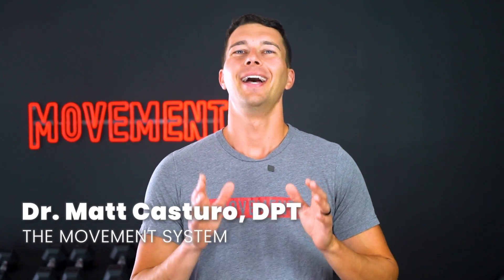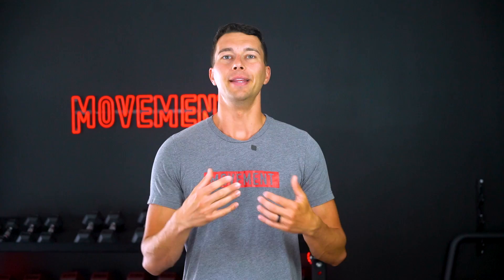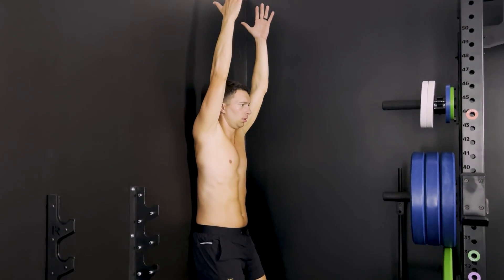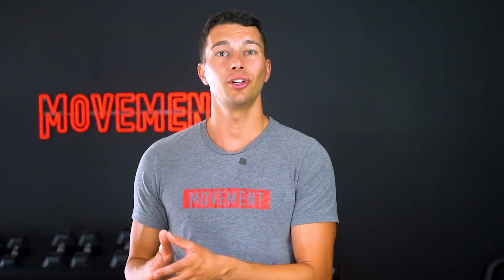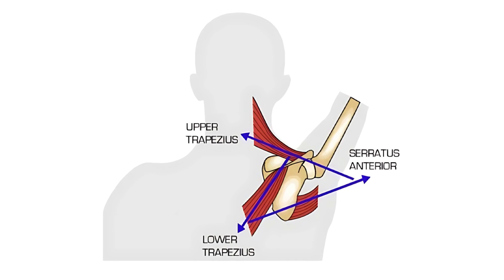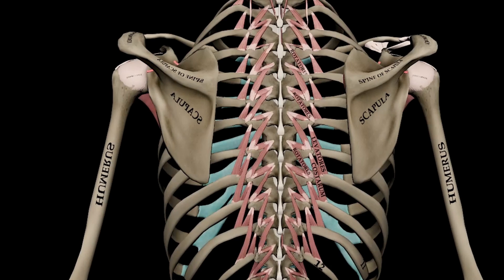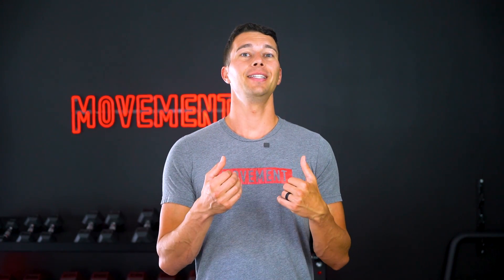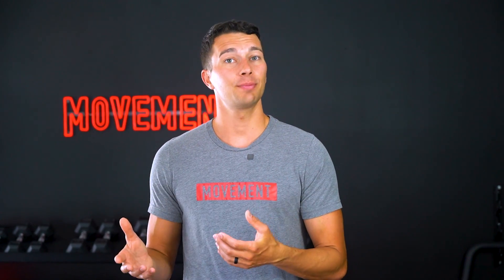Back Muscle Anatomy for Trainers: The Visual Guide You Never Got in School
00:00 Intro
00:56 Latissimus Dorsi
02:15 Serratus Anterior
03:26 Trapezius
04:30 Rhomboids
04:48 Levator Scapulae
05:25 Erector Spinae
06:03 Multifidus
07:00 Outro